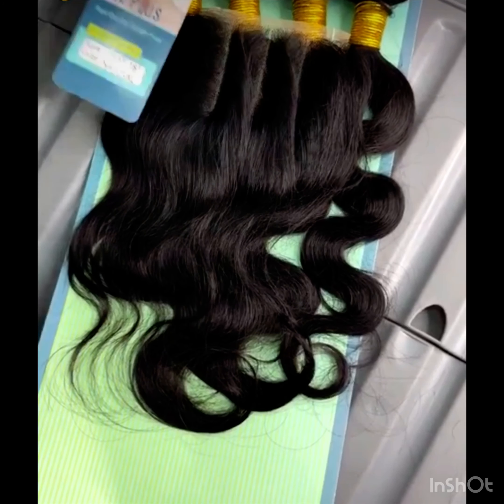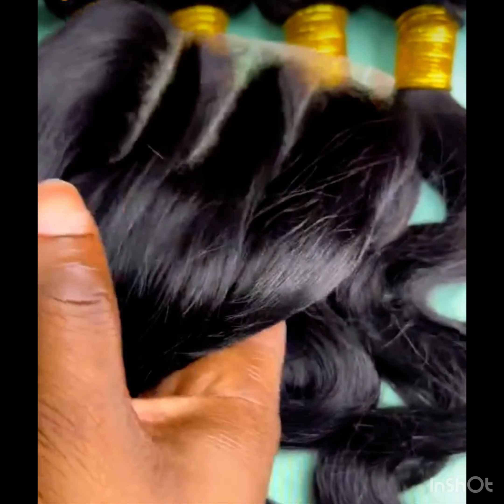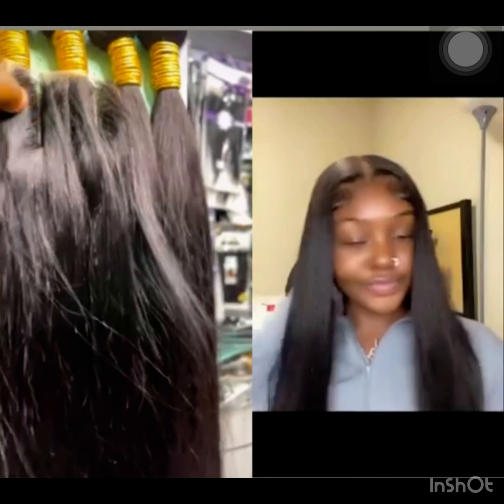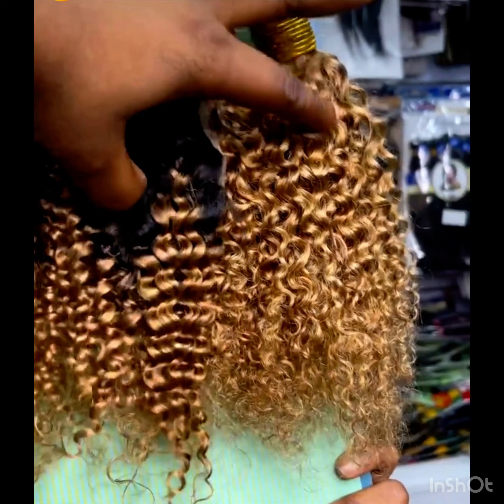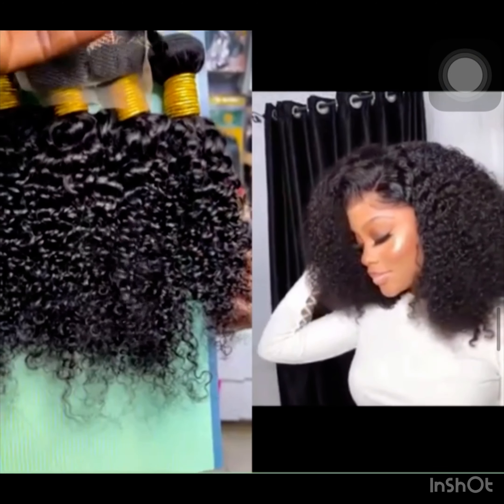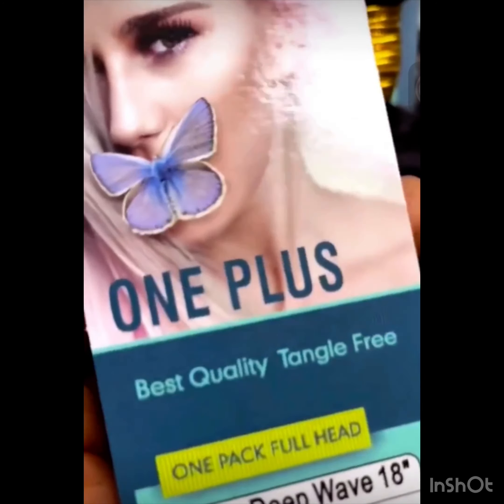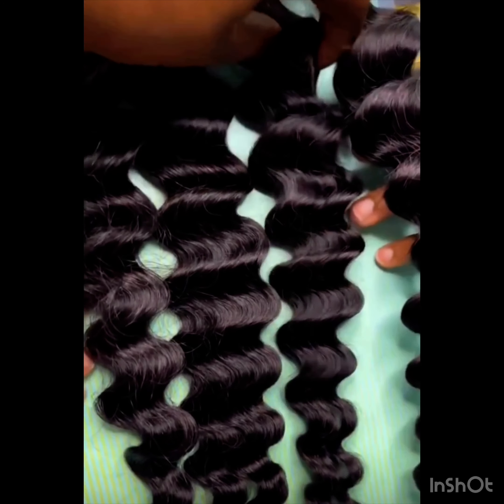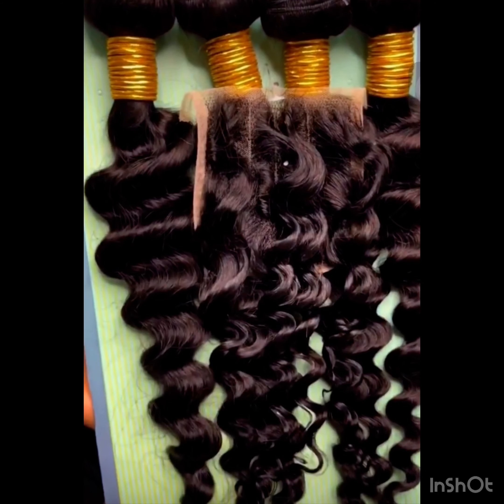ONE PLUS PACKET HUMAN HAIR /BODY WAVE/SLIKY STRAIGHT and more